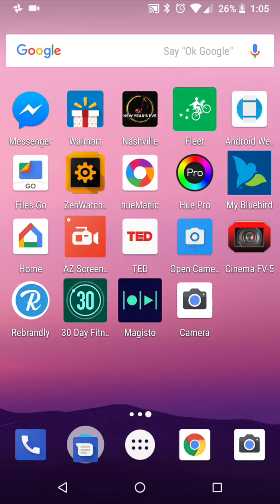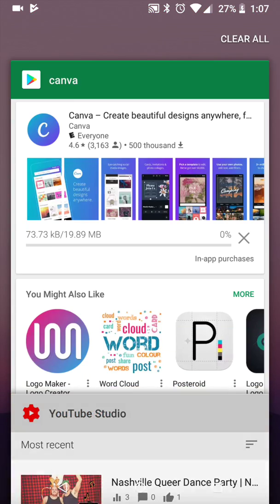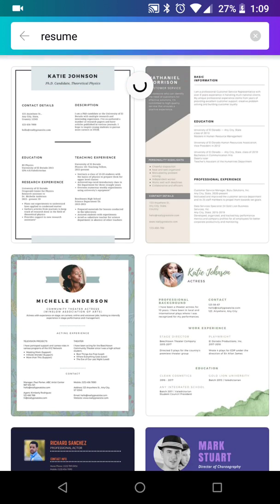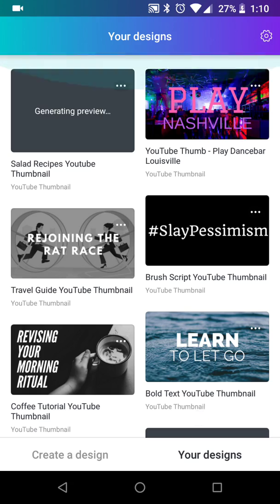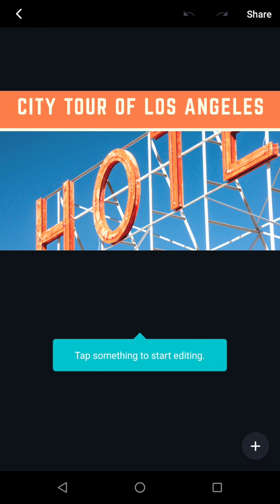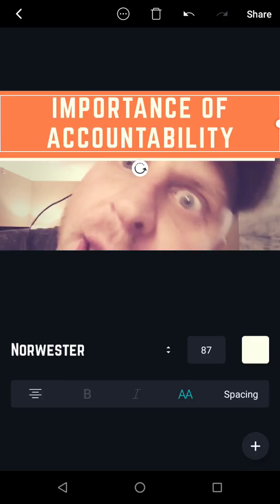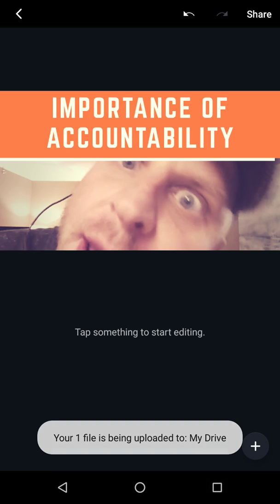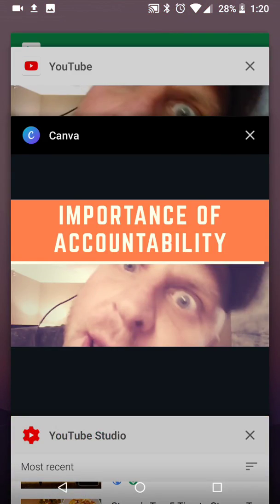Canva for Android Tutorial | Creating YouTube Video Thumbnails the Super Simple Way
In this video, I walk you through step-by-step how to create a YouTube thumbnail using the canva app for Android. This app is also available for iPhones.

This app has single-handedly saved me hundreds and hundreds of hours and thousands of dollars. Won't you join me?